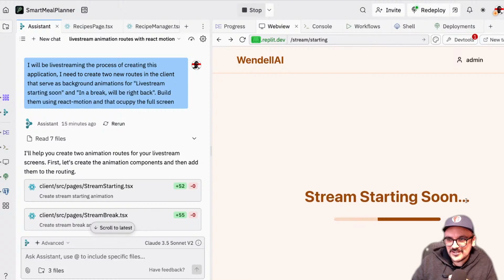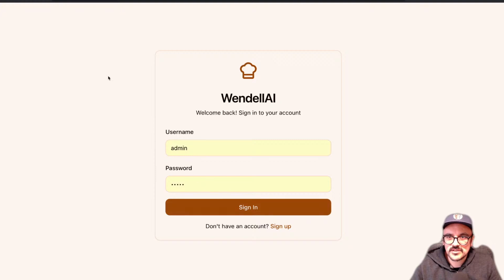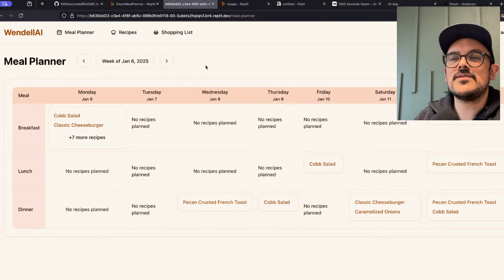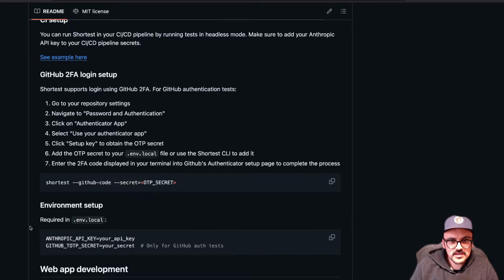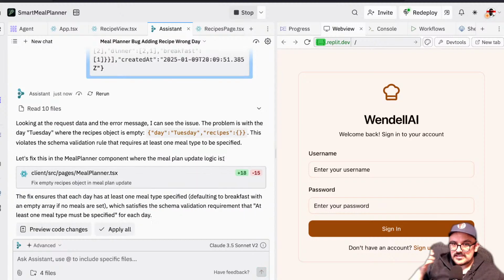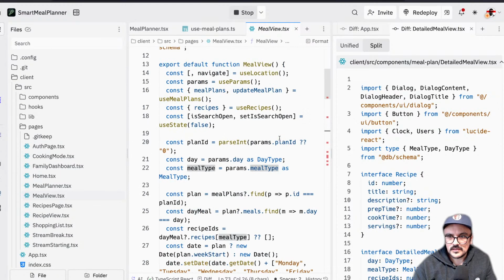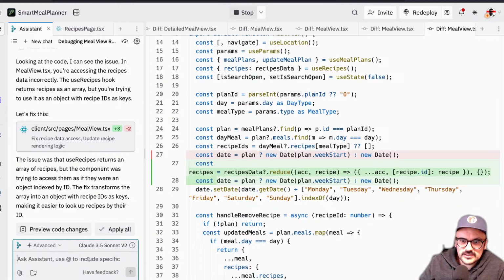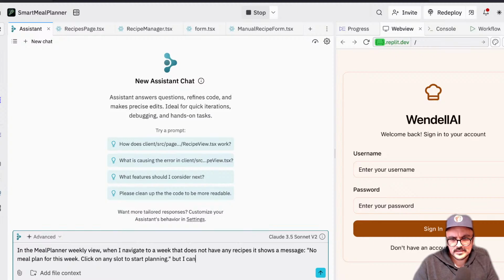Building with AI Agents - Day 3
00:00 Warm up
08:00 Intro
12:38 First Session
47:37 Break